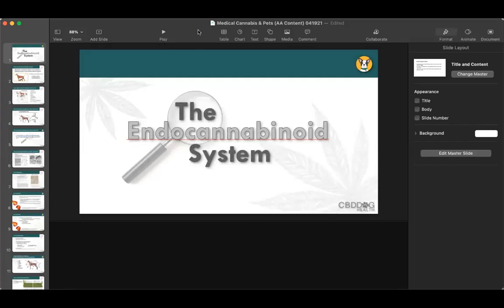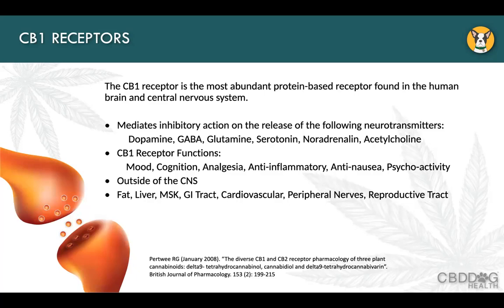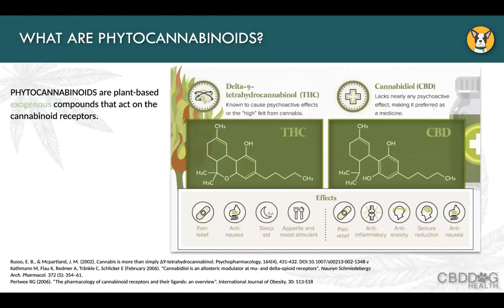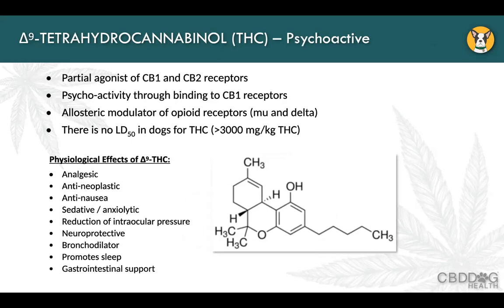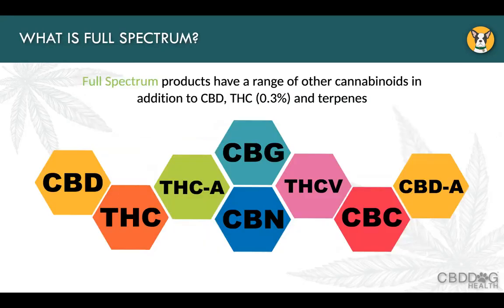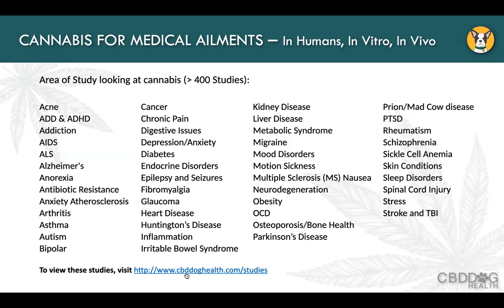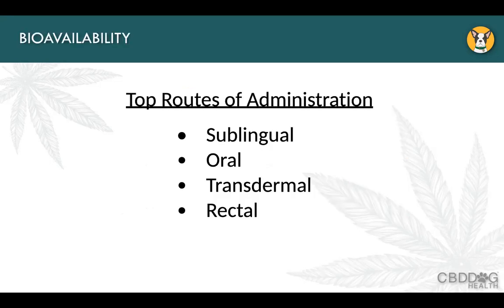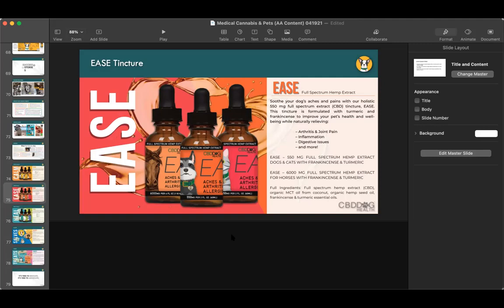Module 11.1 · The Endocannabinoid System Angela Ardolino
CBD and Marijuana in the Endocannabinoid System | Dr Ruth Roberts

Dr. Ruth Roberts has supported thousands of dogs and cats to overcome health hurdles like kidney disease, GI Illness, allergies, cancer. Her natural approach to healing creates a gentle yet effective path for your pet to take on their journey to wellbeing. Dr. Ruth created The Original CrockPet Diet, a balanced home cooked diet for pets, as the foundation of health. Dr. Ruth will help you to develop a health plan for your pet via e-learning, videos on a range of health topics, and One on One coaching.